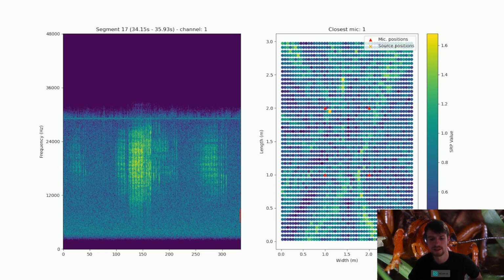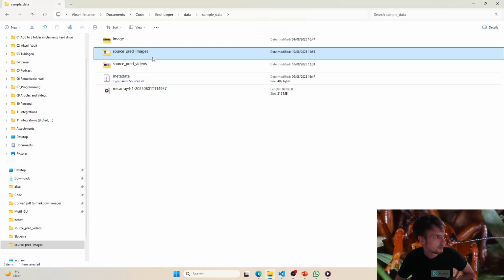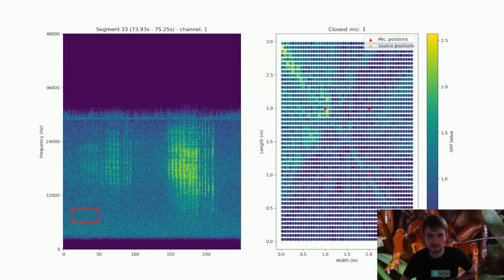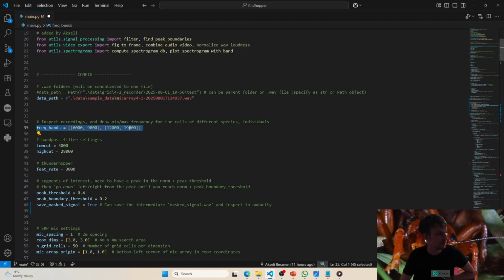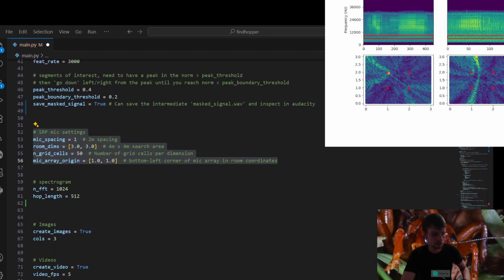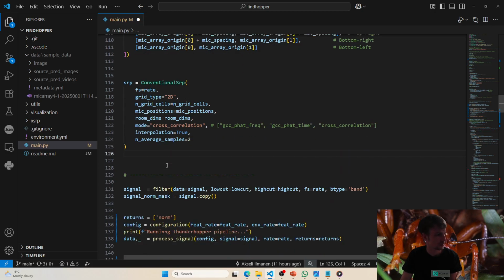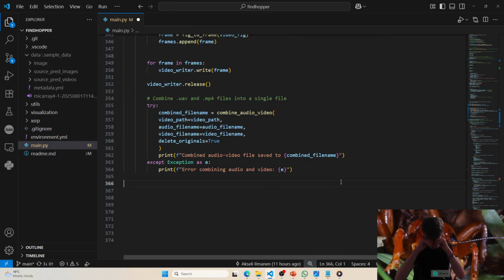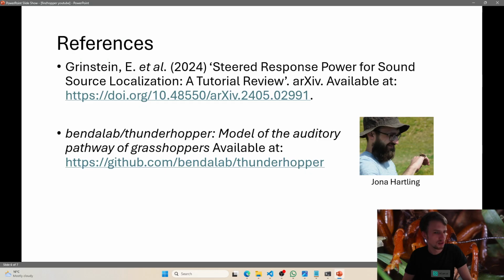findHopper: Python code for sound source localization in grasshoppers.